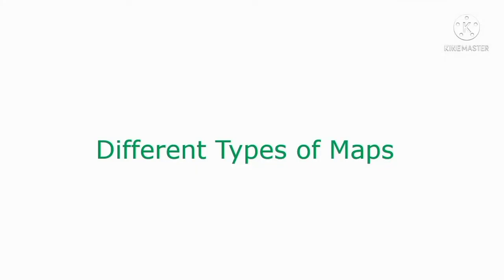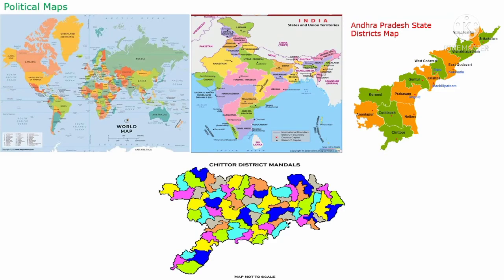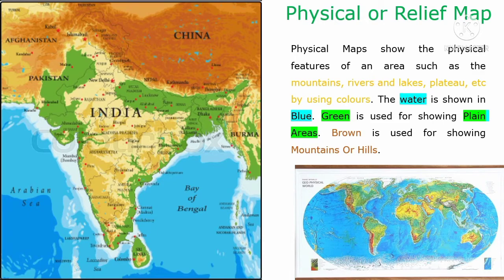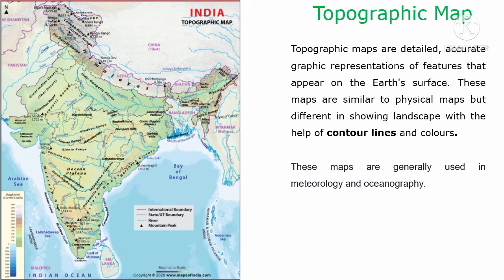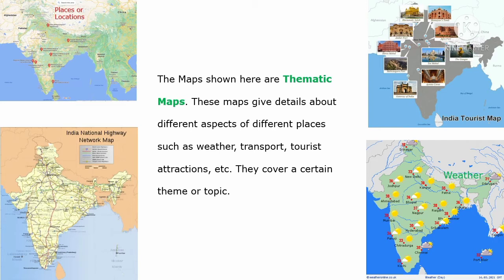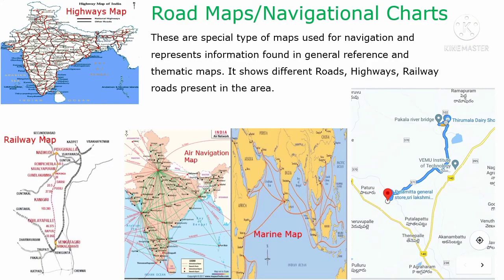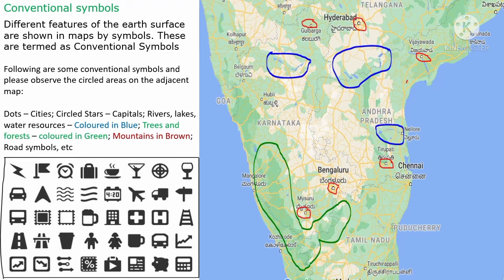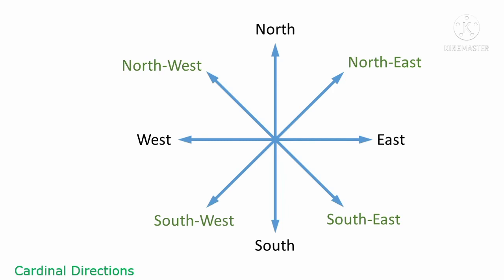Basic Concepts Of Social Science - Part - 2/4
This video explains various maps in Geography for 6th,7th, and 8tg standard students